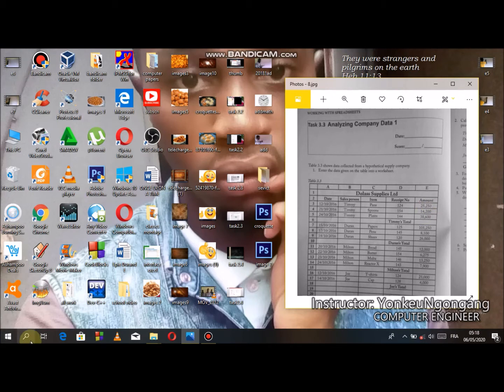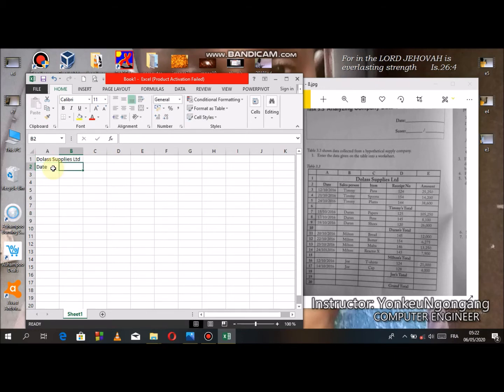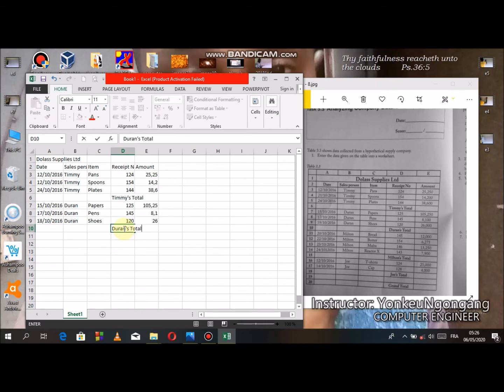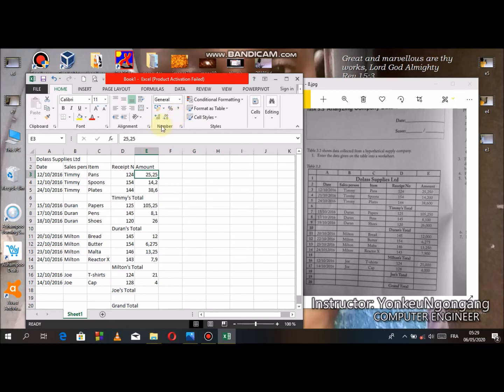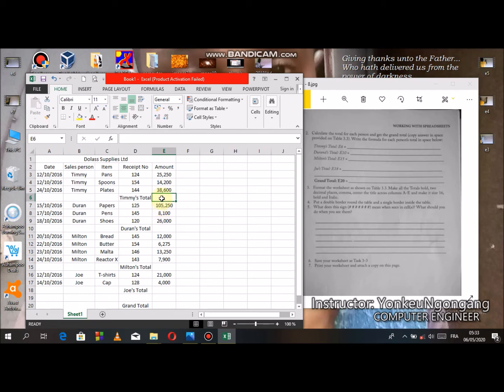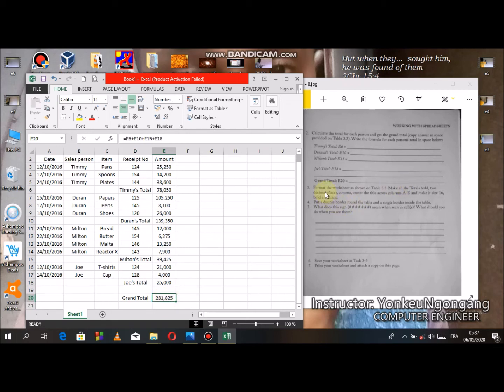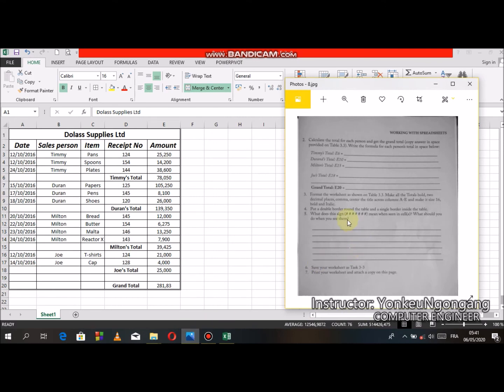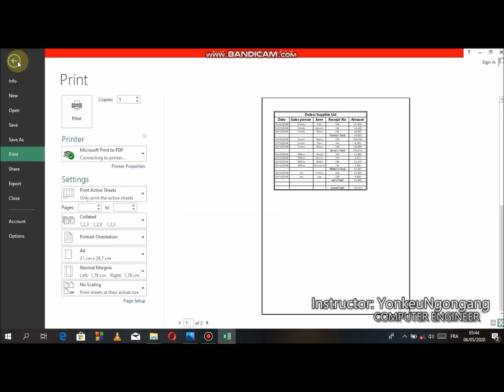Adding your skills in spreadsheet and become and expert in the domain Task 3.3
Analysing company data and coming out with a good data sheet for free to use everywhere without the use of internet